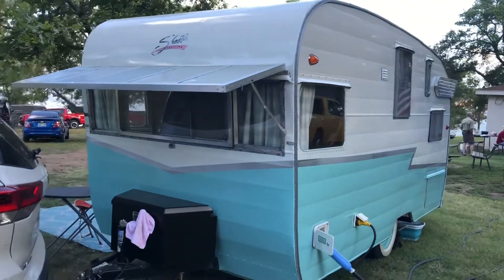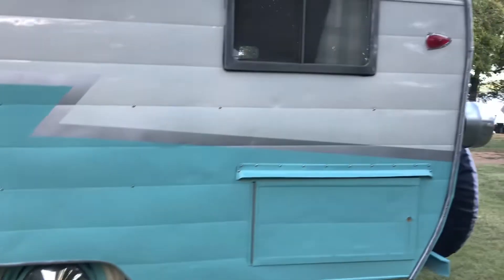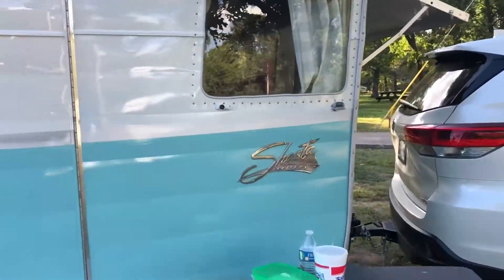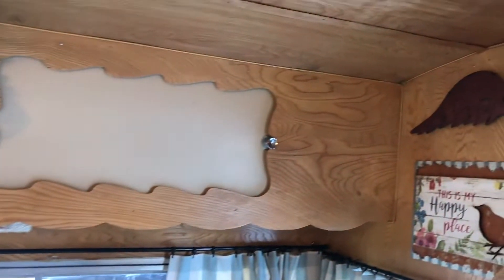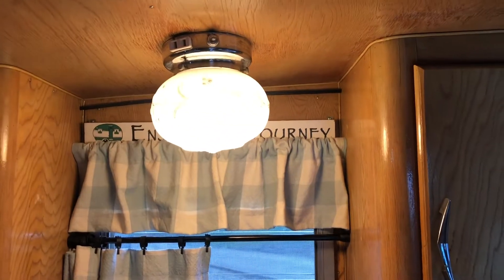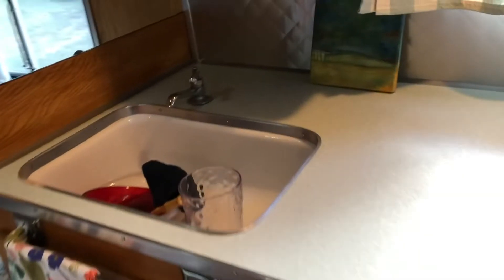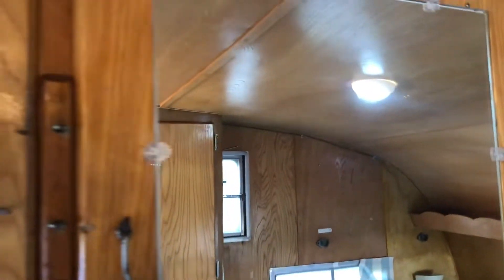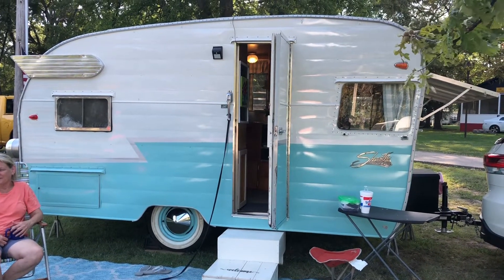EP 267 1958 Shasta TOUR vintage camper walk around Retro RV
Vintage Shasta camper TOUR walk around vintage travel trailer retro RV